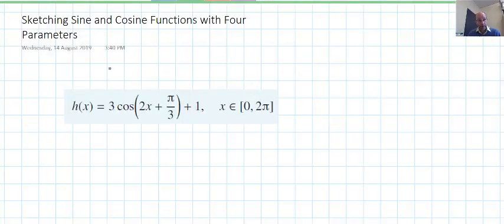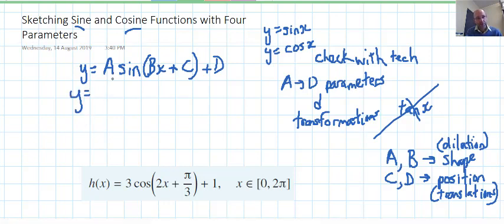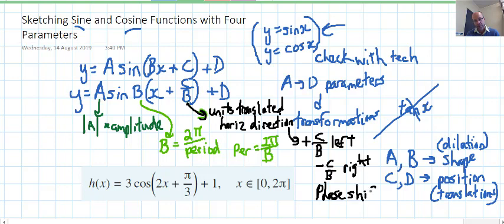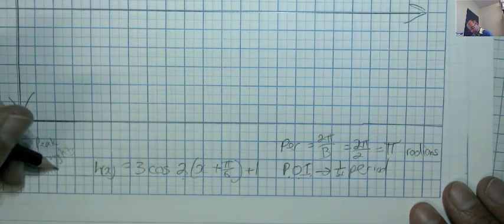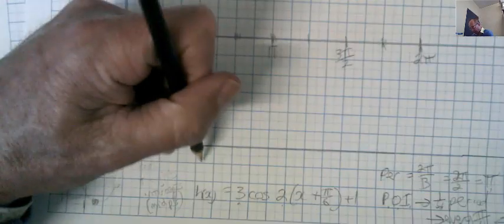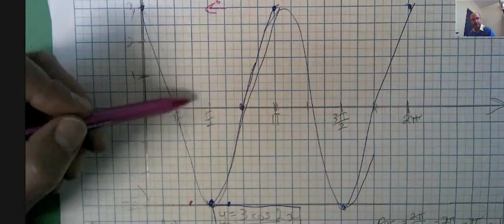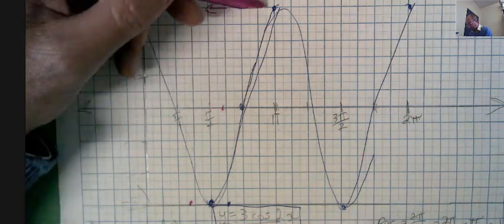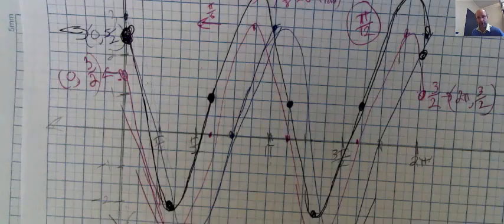Sine and Cosine Function Sketching with 4 Parameters